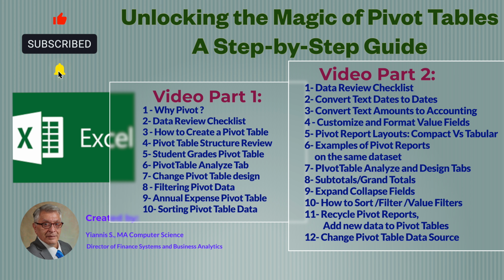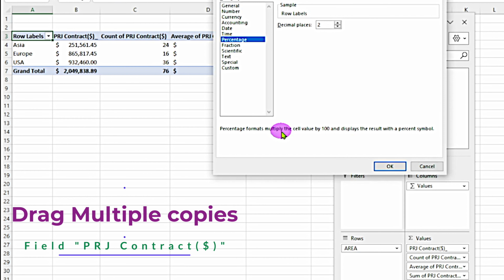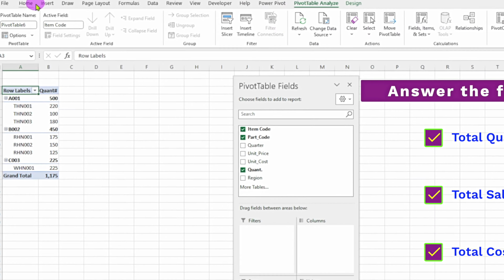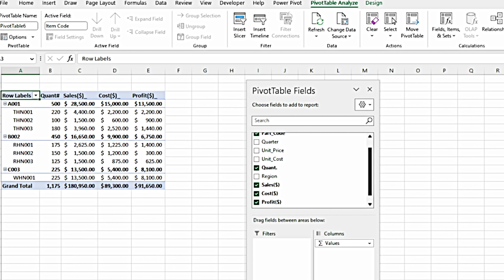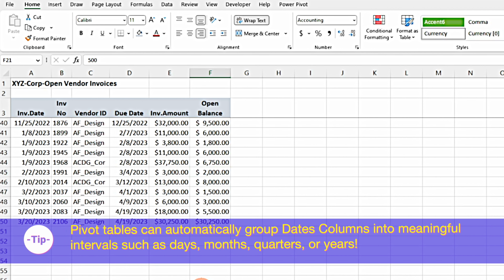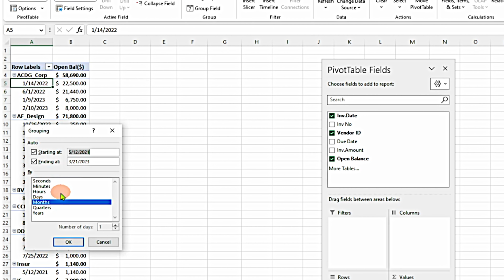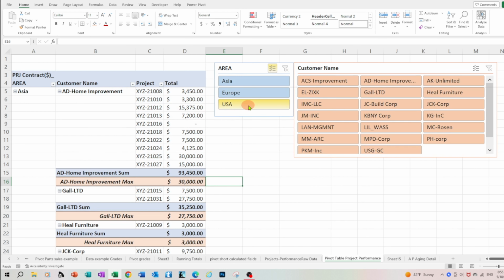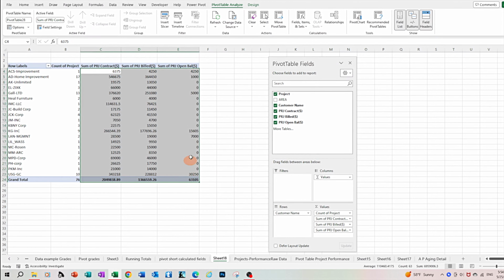Part 3/3 Master Pivot Tables Essentials :The Ultimate Step-by-Step extensive Tutorial for Beginners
Ms Excel Pivot Tables Series:Tutorial Part 3/3
Are you intimidated by Pivot Tables ? Do you find yourself avoiding them, even though you know they could be a game-changer for your data analysis?
If so, then this video is for you! No more struggling with confusing formulas or spending hours manually sorting your data.

In this beginner's guide, we will go over the basics and mechanics of creating and using pivot tables You'll learn how to organize and summarize large amounts of data, customize your analysis, and leverage Excel's powerful data analysis tools.

Tutorial Topics:
00:00 - Intro
00:35 - Multiple copies of value fields
01:09 - How to create A Pivot Table - Recap
01:46 - Recap Pivot Table Steps Creation and Basic Ops
02:57 - Show number of contracts - Same Value Field
03:56 - Show Average amount of contracts - Same Field
04:45 - Show % of Grand Total - Same Field Copy
06:48 - Show Running Totals - Same Field copy
08:08 - Calculated Fields
09:37 - How to Create Calculated Fields
13:51 - Edit / Delete Calculated Fields
15:15 - Multiple Pivot Tables copies,same dataset
18:35 - Date Groups
22:38 - Reverting Date Groups back to regular dates
23:04 - Change default Settings For Pivot Table Dates Grouping
23:36 - Create Date Groups manually
24:14 - Filtering Visual Tools-Slicers
25:30 - How to Create Slicers
28:38 - Recommended PivotTables tool
33:00 - Outro